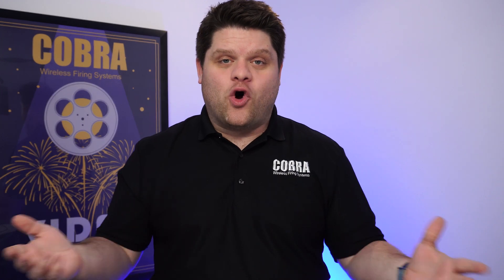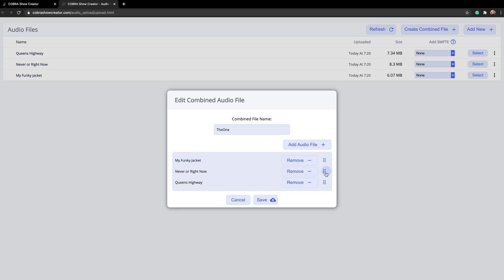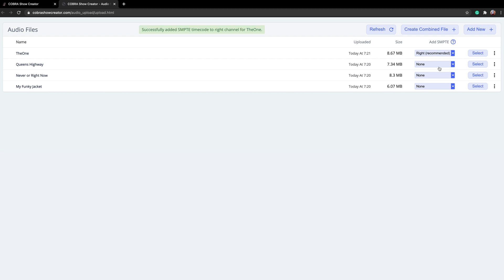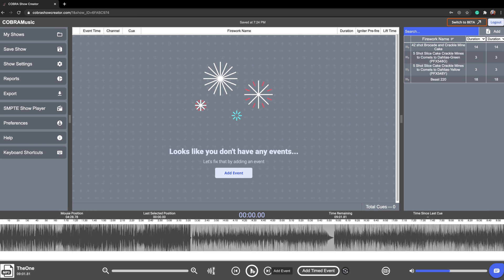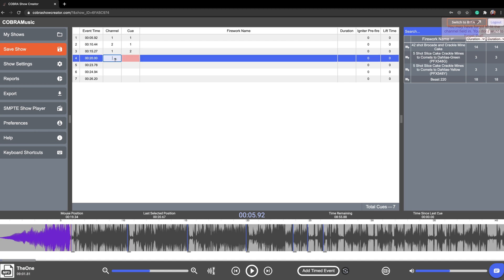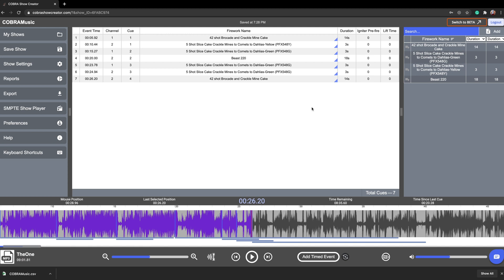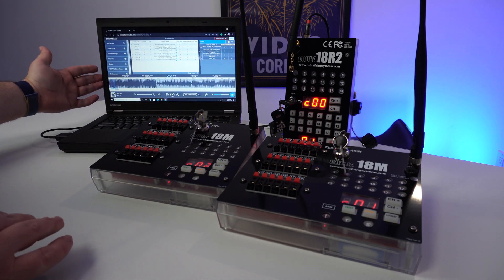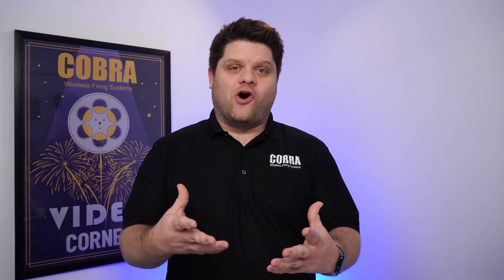COBRA Basics - Firing a Pyromusical with COBRA Show Creator and SMPTE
Learn how to create and fire an automated show to music (pyromusical) using COBRA Show Creator ) and COBRA SMPTE

Make sure to watch our additional videos in the COBRA Basic series.

Unbox your units and press some buttons to fire off a few cues with COBRA Zach.

Learn how to create and fire an automated show and fire using the COBRA 18R2 Controller.